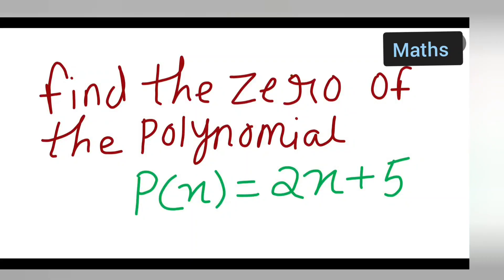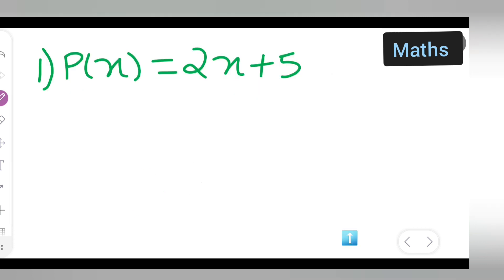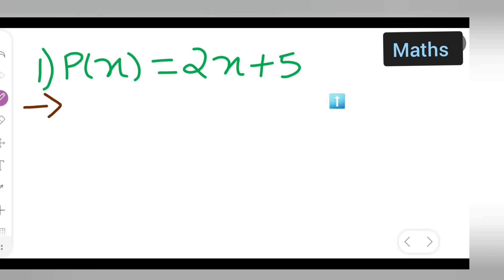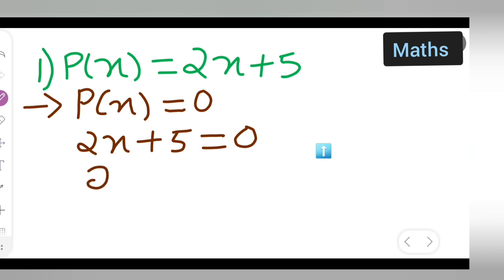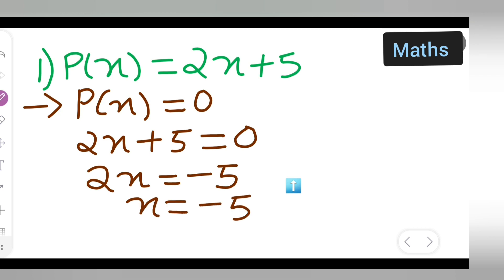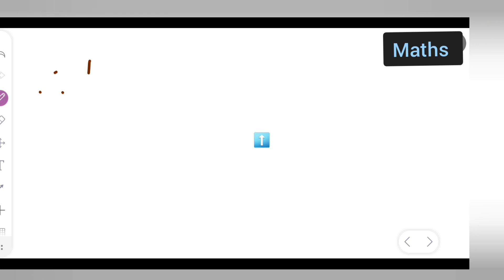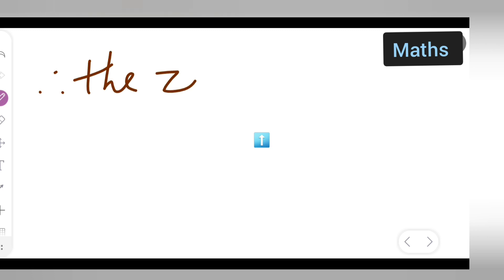find the zero of the polynomial p(x)=2x+5